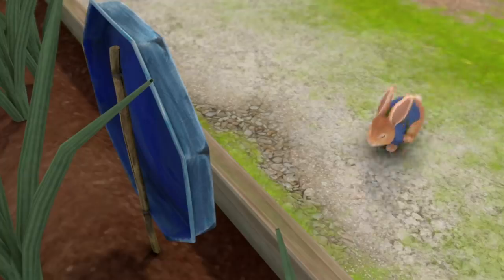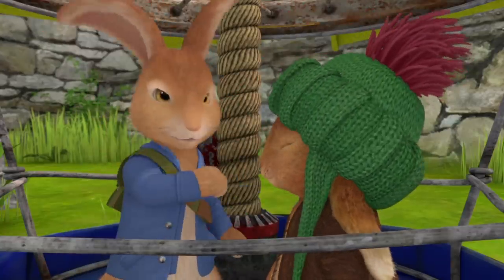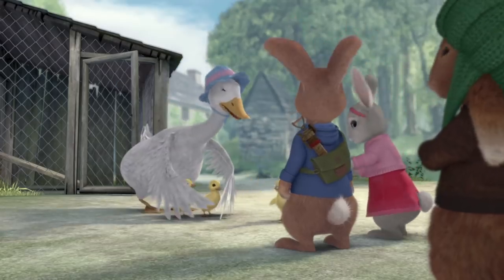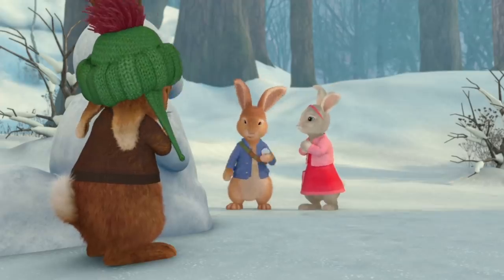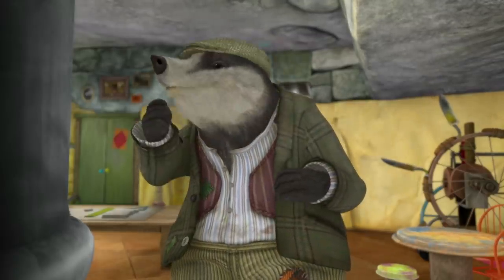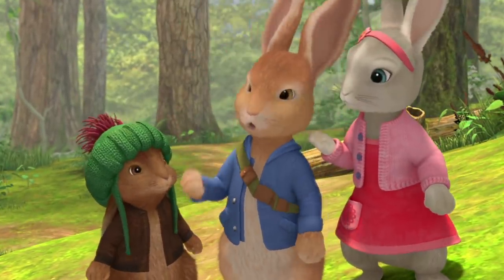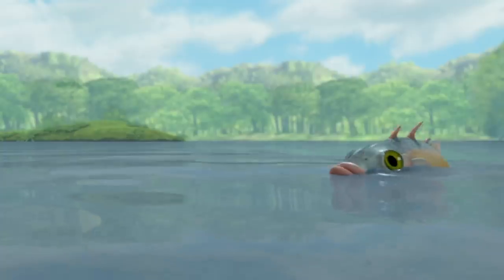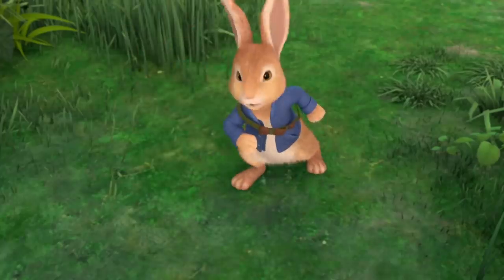Peter Rabbit - Snowy Days in Lake District | Cartoons for Kids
Join in for Peter and Friends for the Snowy Days in Lake District.
Peter Rabbit is full of adventure and excitement, tapping into children’s innate desire for exploration. It celebrates the themes of friendship, nature, discovery and adventure as Peter investigates the world around him.